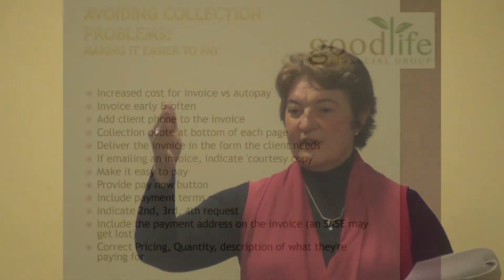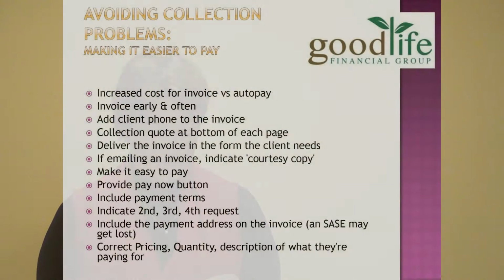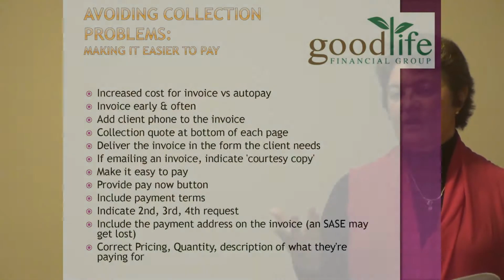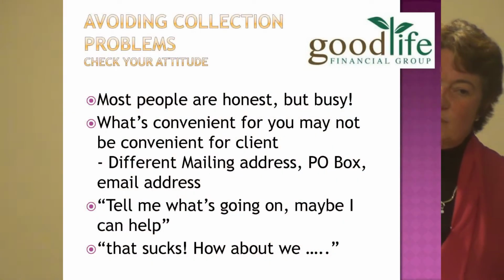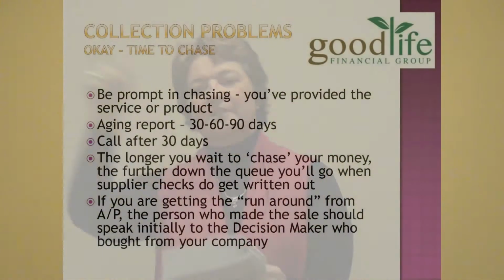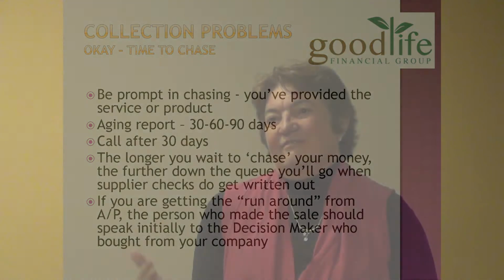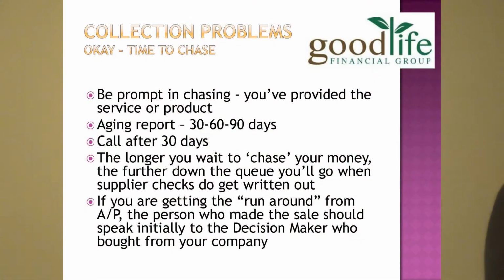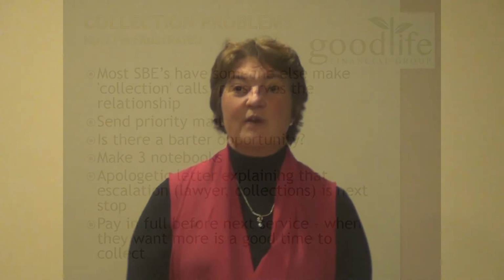Avoid Collection Problems: Get Paid Now!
Most payment collection problems can be avoided with the proper billing & reporting systems combined with methodological communication with the client. When all else fails, your company may have to chase after payments, or even take the case to a collection agent or lawyer. At each stage, you can take specific actions to ease your burden along the way while increasing the likelihood of getting paid.

Merra Lee Moffitt, AWMA, CMFC, CFP of Good Life Financial Group, walked a live audience at the HBA of Berks County on 7 Feb 13 through each of the three stages step-by-step providing invaluable information at each milestone to reduce your stress and increase your chances of seeing payment while keeping the overall cost of collecting your accounts receivable down.

The Home Builders Association of Berks County, PA, USA provides education & continuous improvement seminars, round-table discussions, and training on business & construction topics of all shapes & sizes on a frequent basis. Beginning in 2012, the HBA started recording some of these sessions and editing the content into packets of concise, usable information as a service to our members and the business community at large.